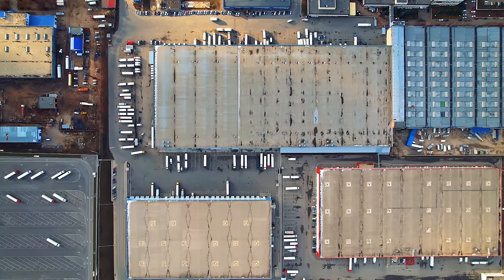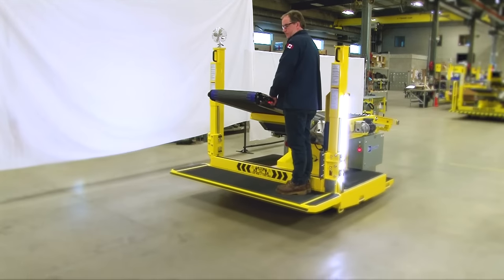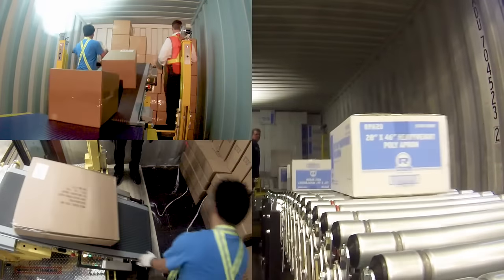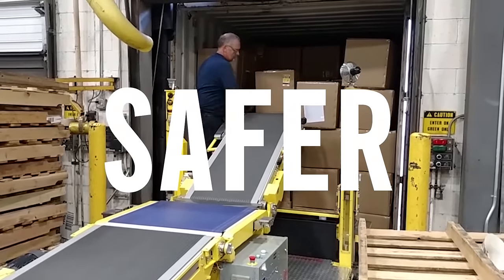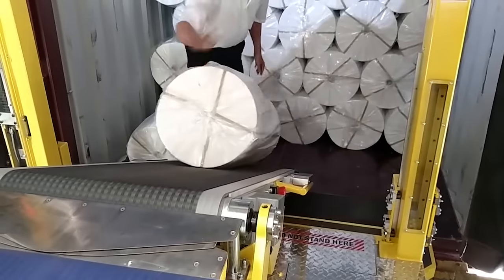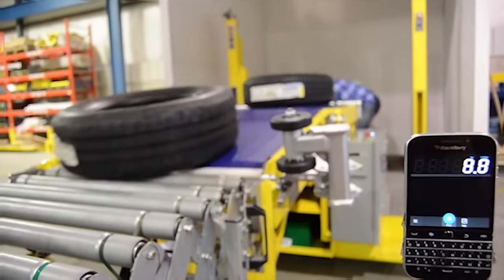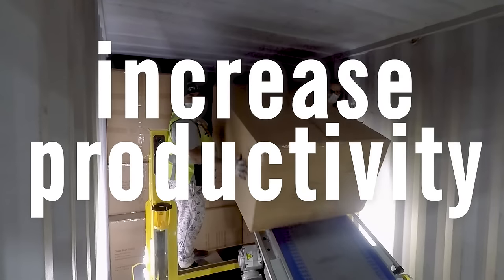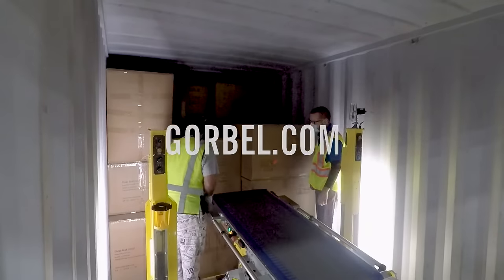Destuff-it™ Makes Container Unloading Faster & Safer